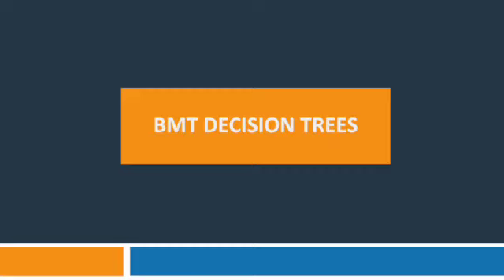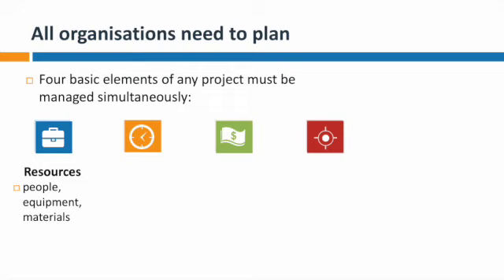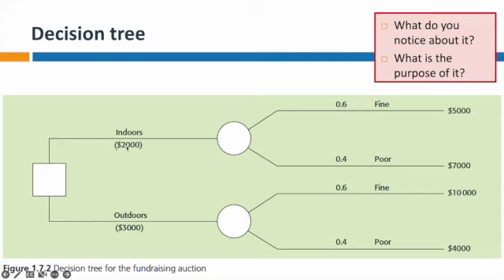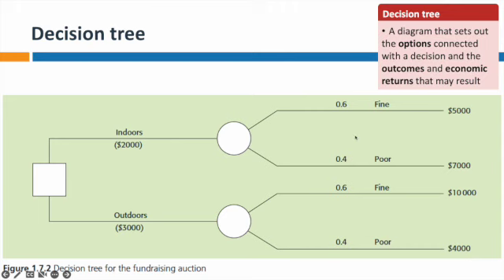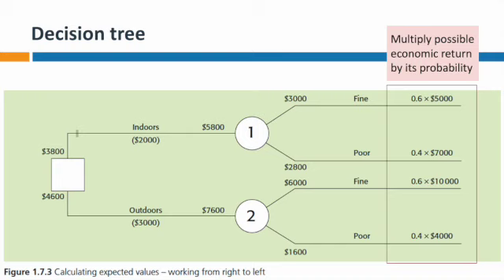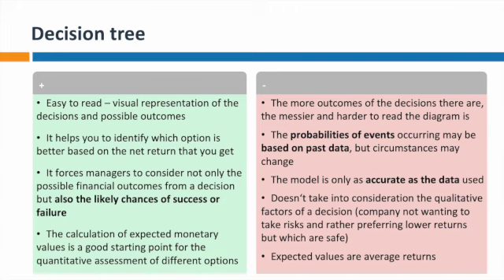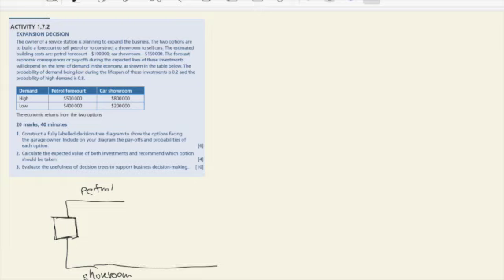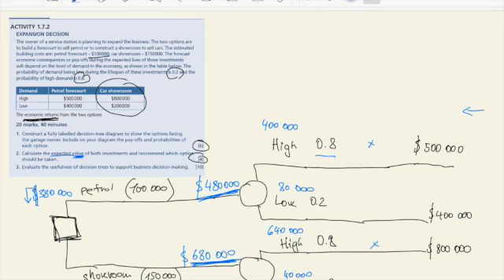BMT Decision Tree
IB Business Management BMT Decision Tree + worked example